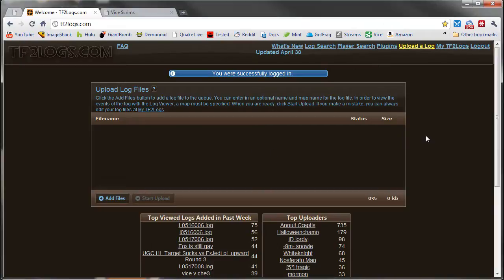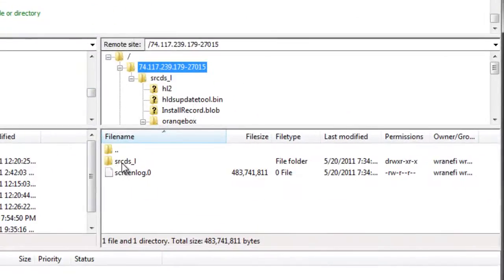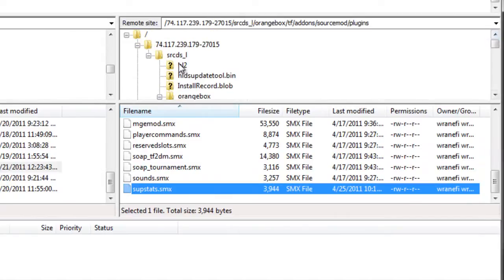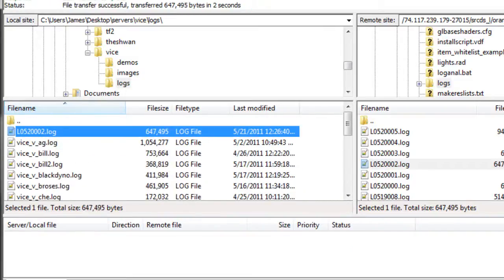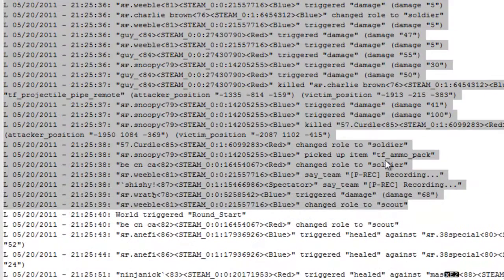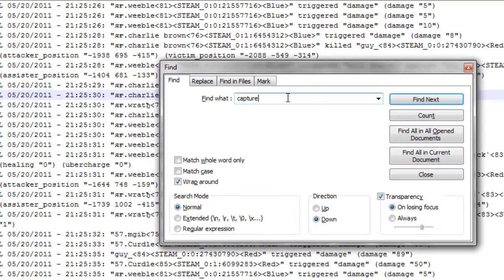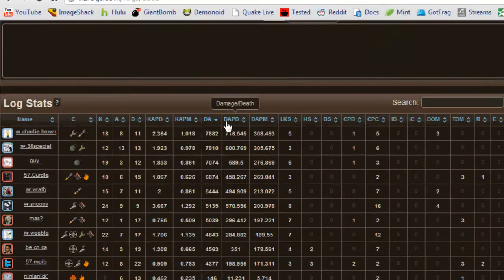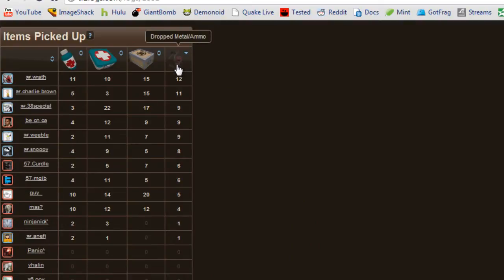How to upload a TF2 Log properly with damage stat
I show how to upload a log and have it display the damage stat along with many other new stats thanks to the supplementary plugin.